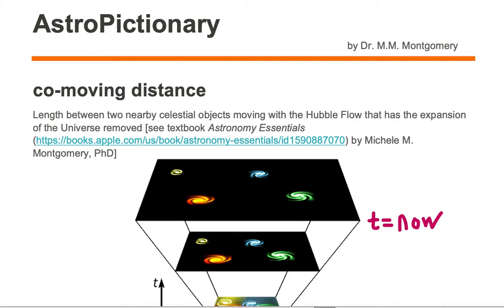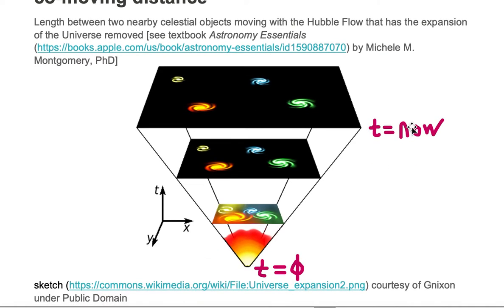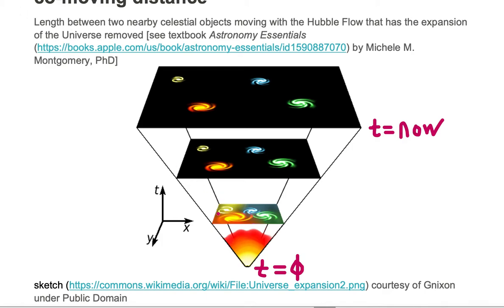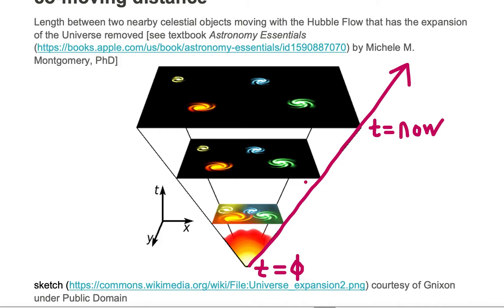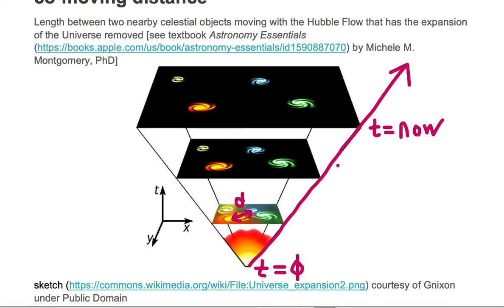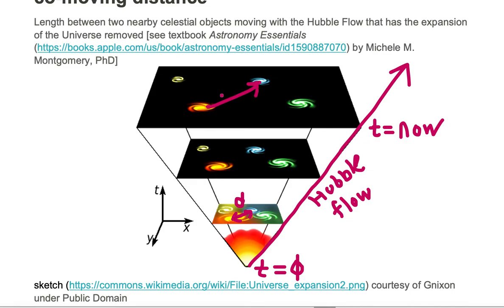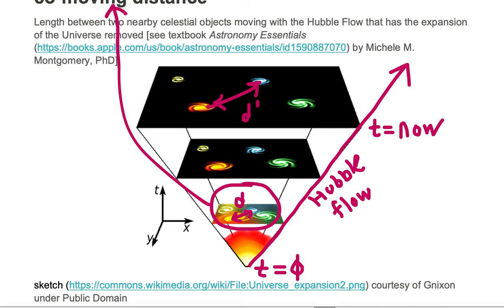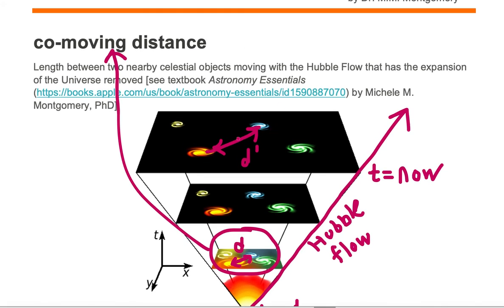Co-Moving Distance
AstroPictionary or astronomy vocabulary of Co-Moving Distance